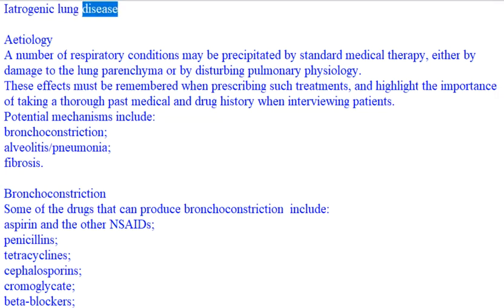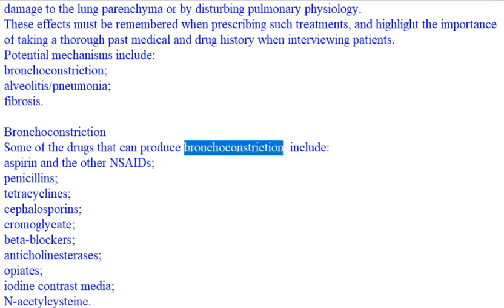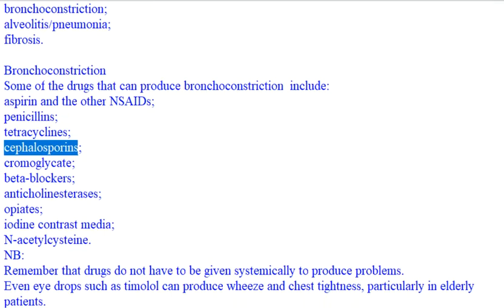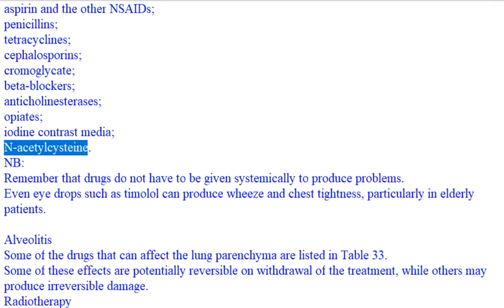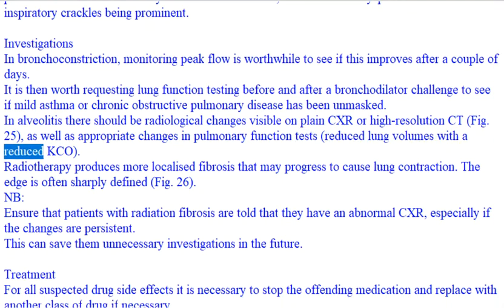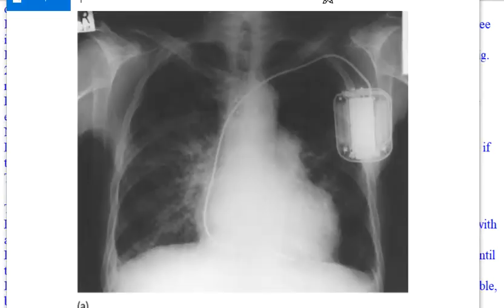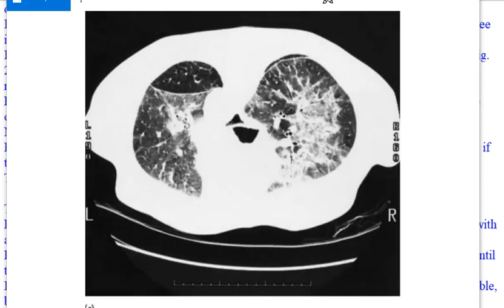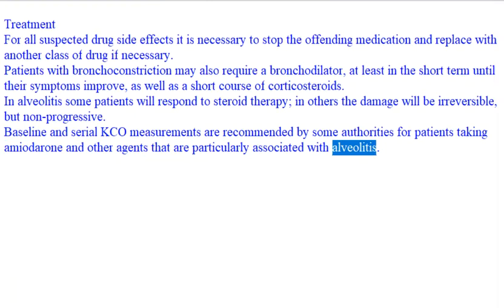Iatrogenic lung disease